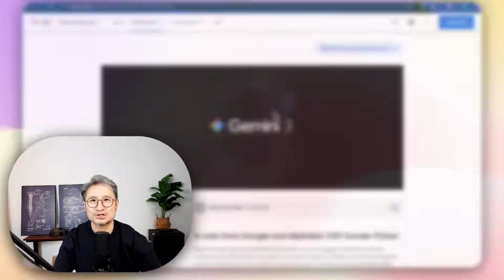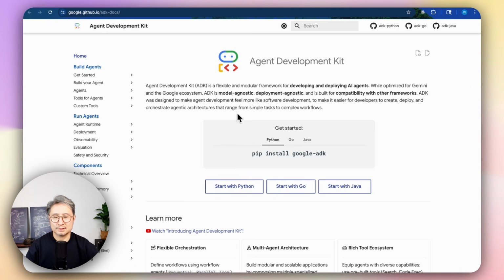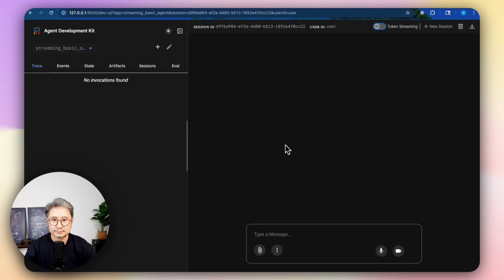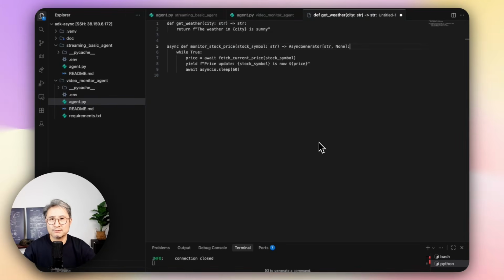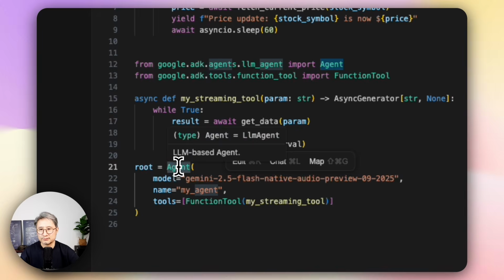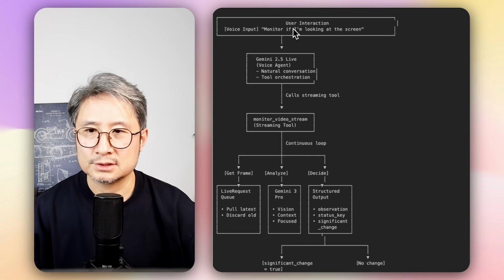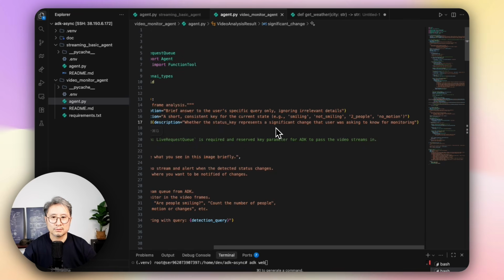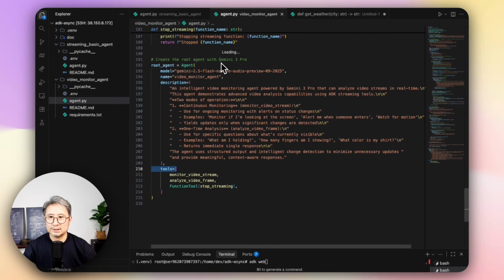How to Build Multimodal Live Agents for Proactive Monitoring with ADK, Gemini 3 and Live API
TIME STAMPS:
00:00 Intro
00:19 Gemini 3
04:43 Live Demo
12:32 Build Basic Streaming Tool Agent
14:13 Build Video Monitoring Agent